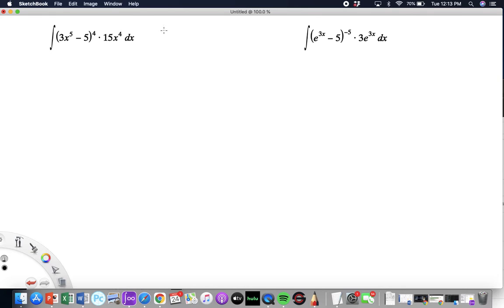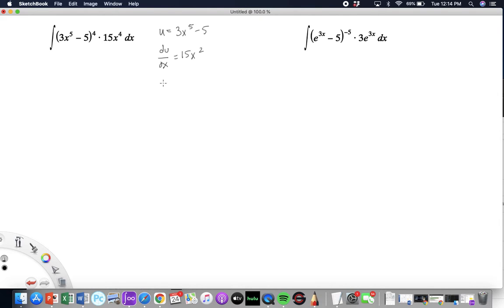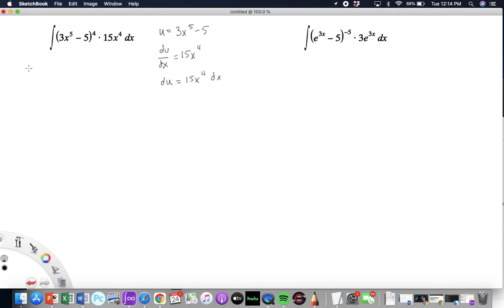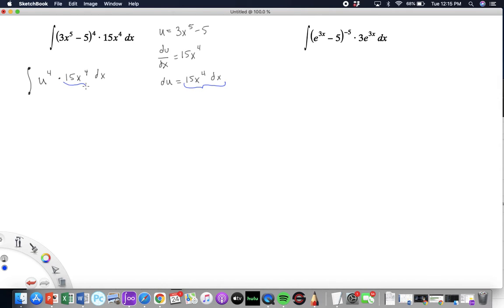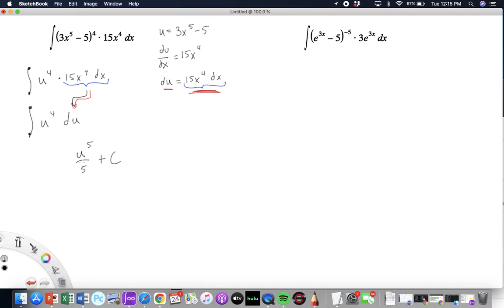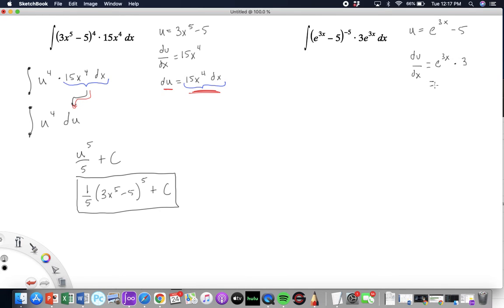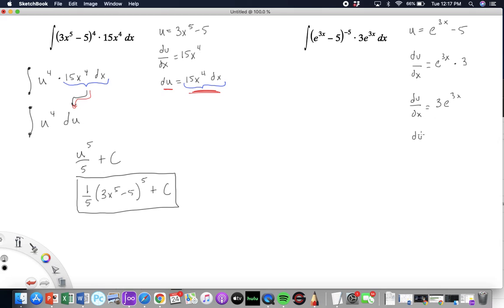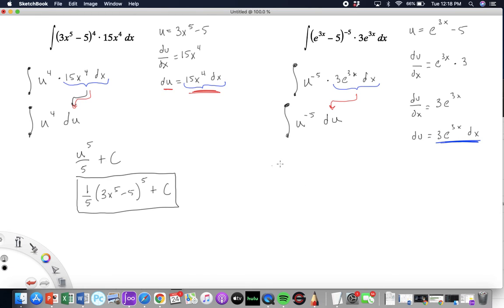Calc 7 2 Substitution Pt 1